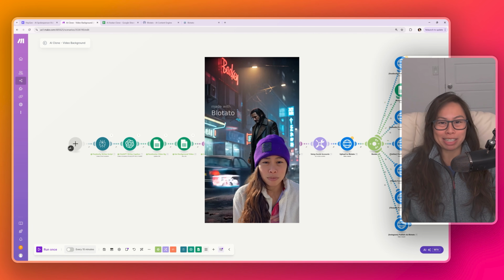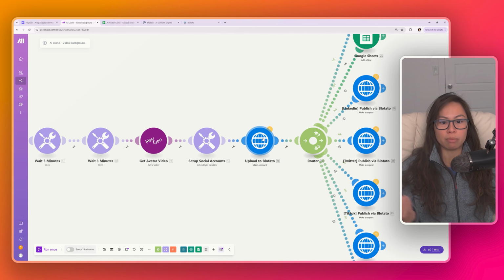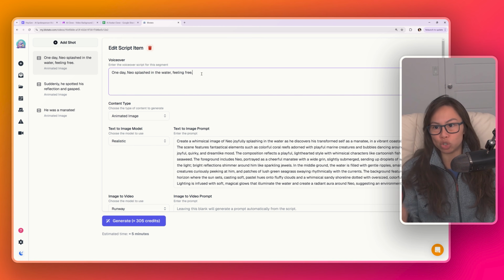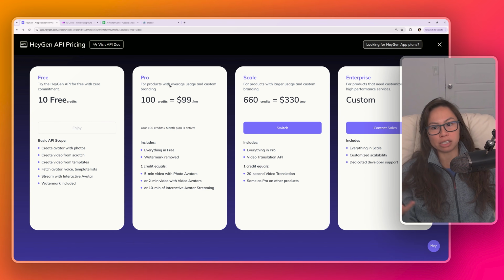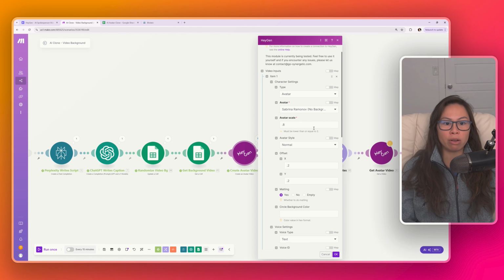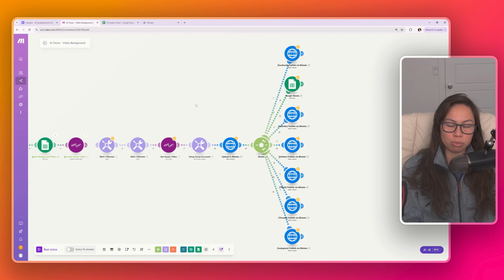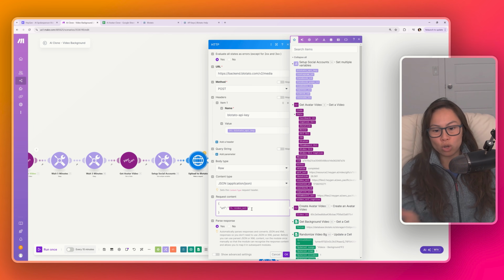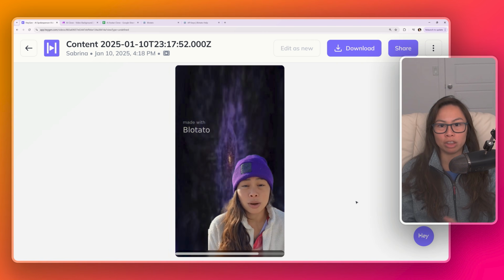Your 100% Automated AI Clone Makes Stunning Faceless Videos!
0: Born in Quezon City, Philippines 🇵🇭
22 yrs old: Graduated UC Berkeley with degrees in Computer Science and Physics... and $250k in student loans.
23 yrs old: Started Qurious, as Founder/CEO, doing natural language processing (AI) in healthcare.
25 yrs old: Closed pilots with billion-dollar pharmaceutical companies, but failed to reach product market fit.
26 yrs old: Pivoted Qurious a lot, then settled on real-time call guidance for sales and customer support, combining streaming speech recognition (AI) and natural language processing (AI).
28 yrs old: Made the Forbes 30 Under 30 list, while living in a living room of 2BR San Francisco apartment.
30 yrs old: Sold 100% of Qurious to Pegasystems (NASDAQ: Pega) in cash and stock deal ($10M+ total).
31 yrs old: Integrated Qurious with Pegasystems Customer Service to launch Pega Voice AI, now used by 1000s of support agents.
32 yrs old: Started angel investing in VC/seed funds, crypto, and passion areas 🍄 while recovering from burnout by hiking, skiing, and reading. Dropped 50 lbs to get back in shape.
33 yrs old: Started making free content to teach 1 million people AI.
34 yrs old: 0 to 500k+ followers in 6 months with $0 budget, 0 team, $0 paid ads, 0 masterminds.

Fully automated AI Clone system creates visually stunning videos, WITHOUT having to film or edit yourself. This tutorial combines Make, Perplexity, HeyGen, and Blotato to research, write, create, and distribute talking head AI clone videos, combined with visually dynamic faceless videos in the background. Now, you can post multiple times per day to every social media platform. 100% automated.

This updated tutorial shows you how to improve your AI Clone videos by generating faceless AI videos in Blotato and using them in the background:

👉 Make - workflow automation runs on daily schedule
👉 Perplexity - real time internet search to research topic and write video script
👉 ChatGPT - write SEO optimized video caption
👉 Heygen - create realistic AI clone/avatar
👉 Blotato.com - create faceless videos, upload media, and publish to all social platforms